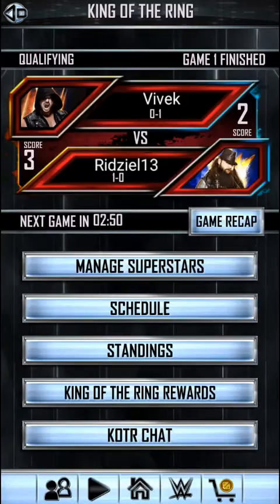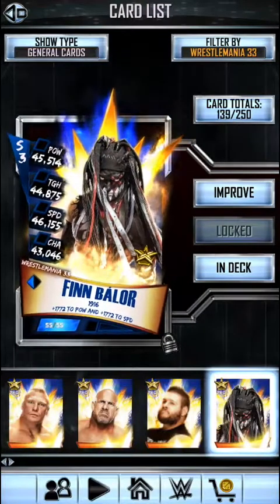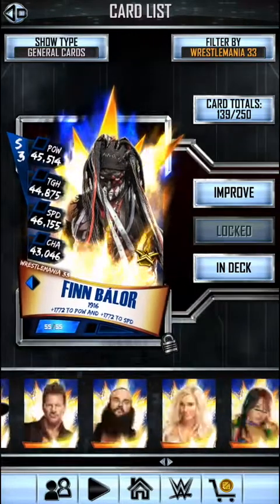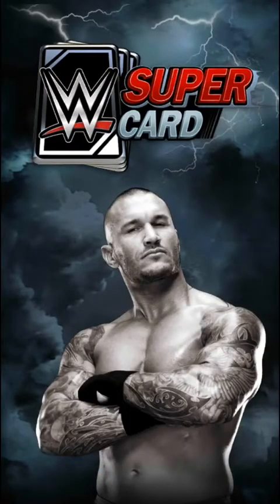WWE SuperCard Hall of fame pack opening